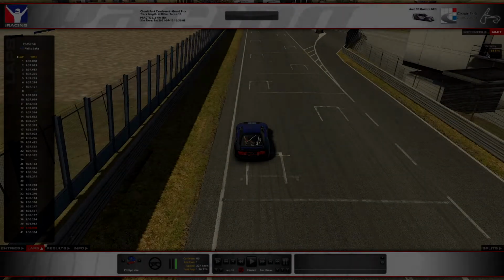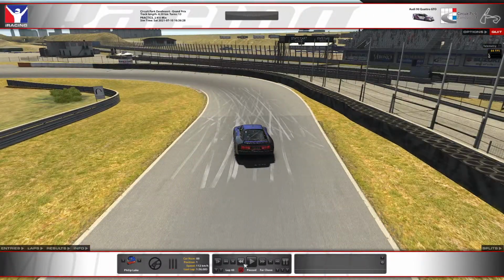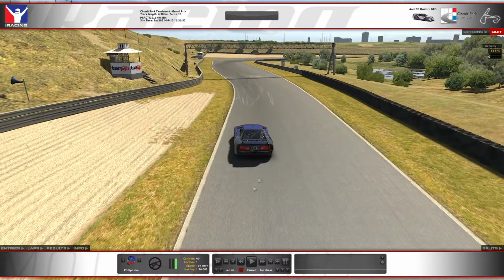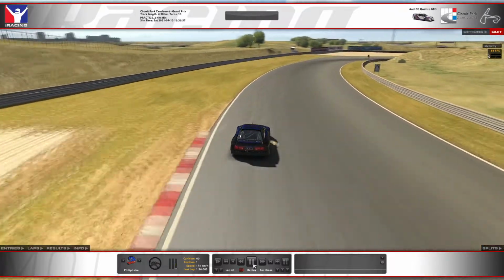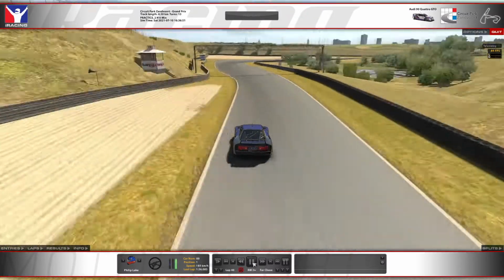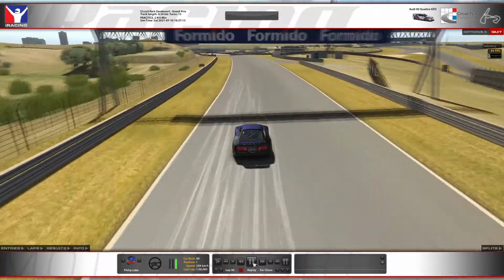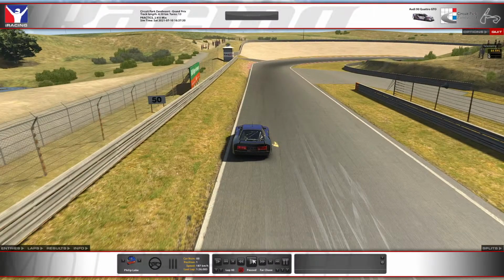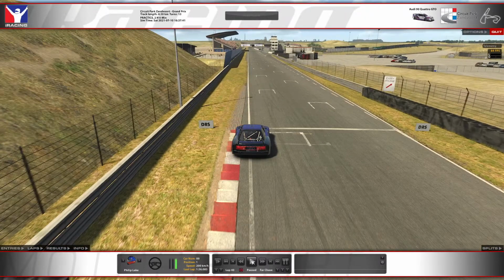Zandvoort lap guide